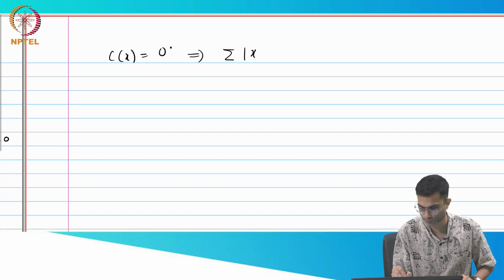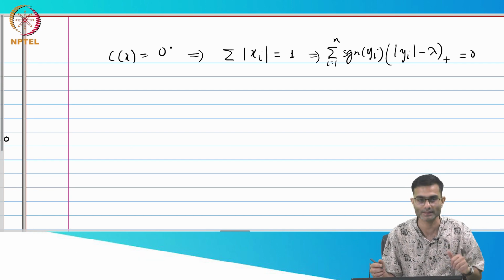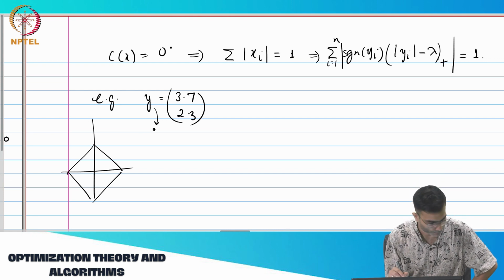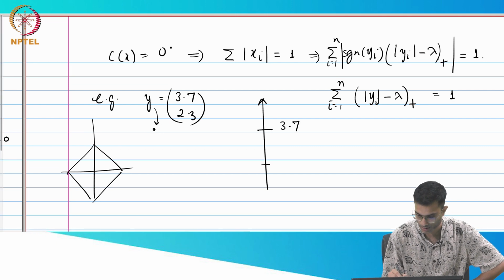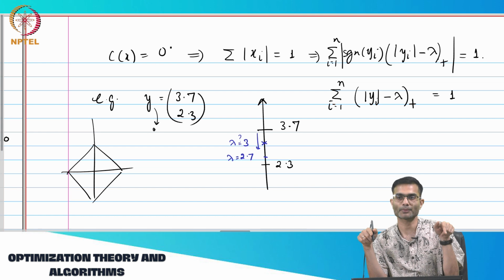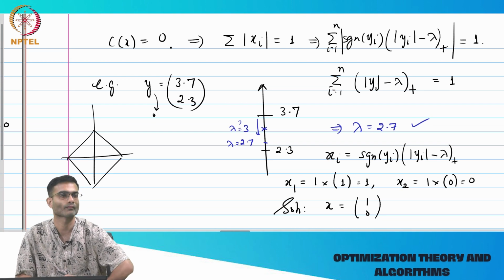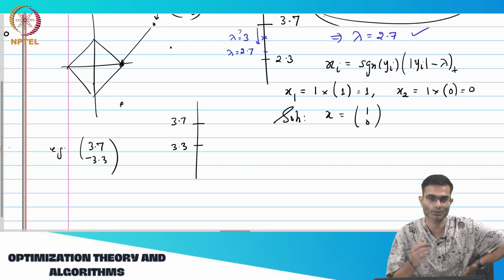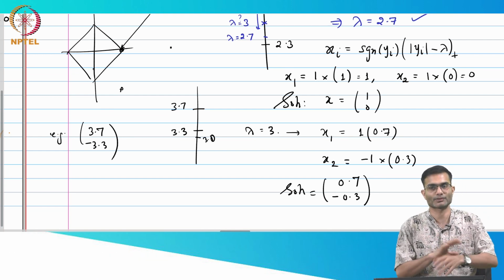Soft thresholding example